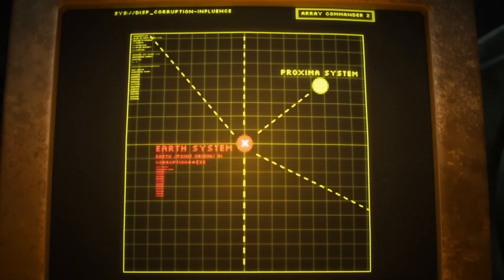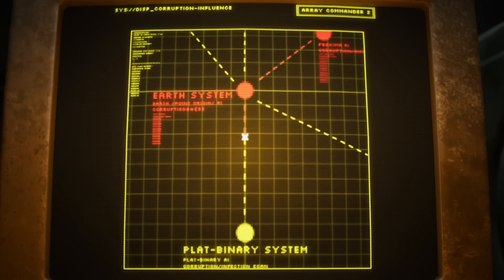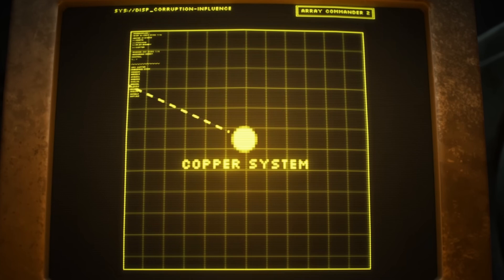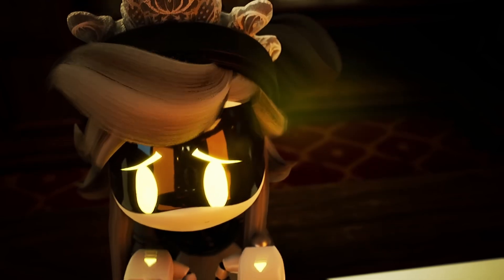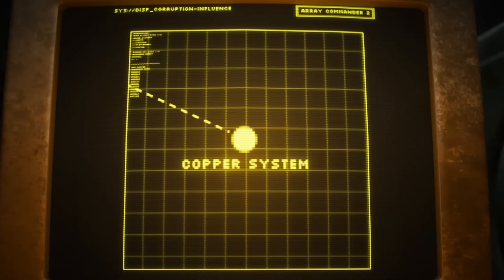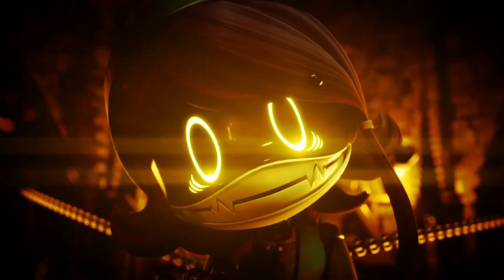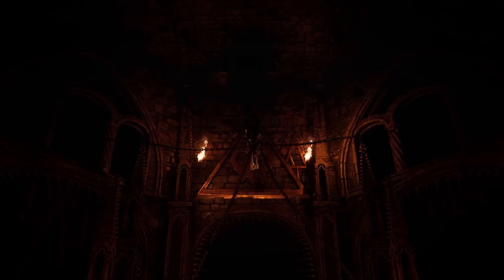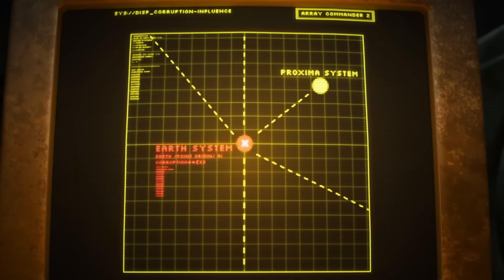CYN vs The Speed of Light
What would happen if the laws of Physics actually applied to CYN possession?
CYN vs Lightspeed